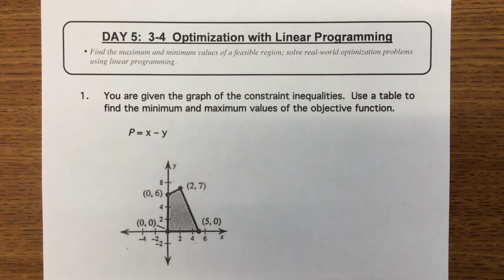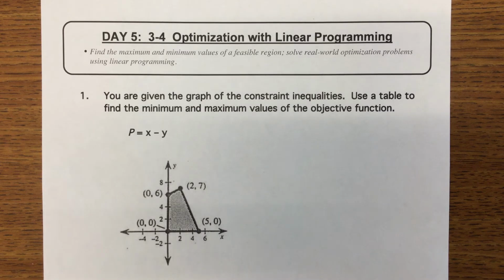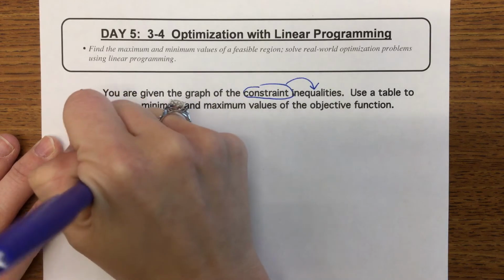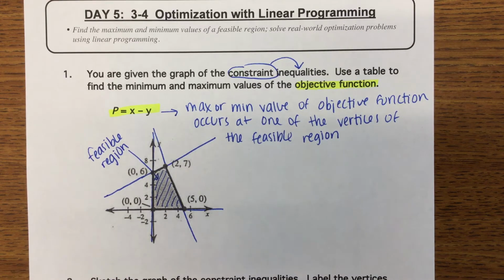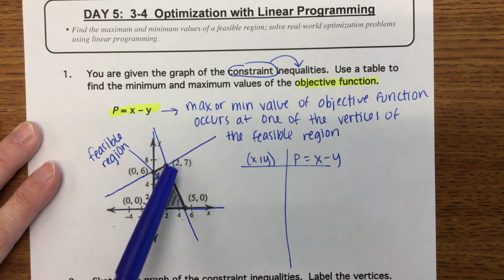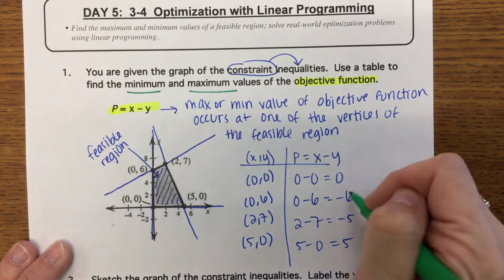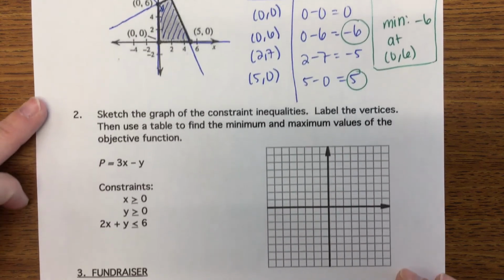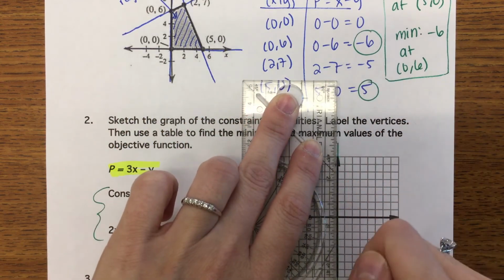Day 5: Optimization & Linear Programming